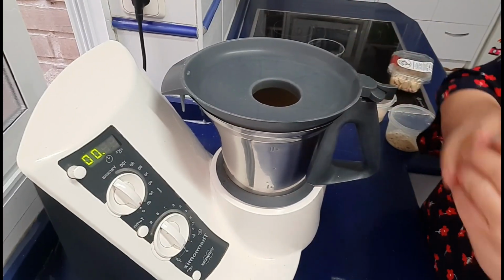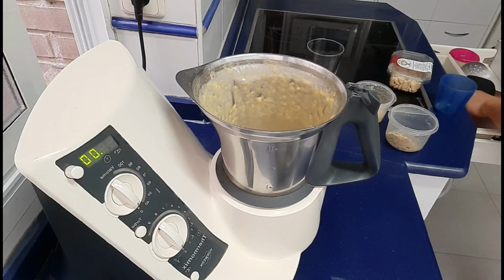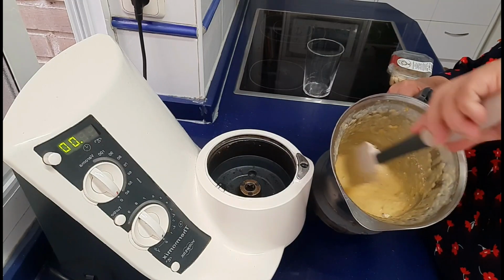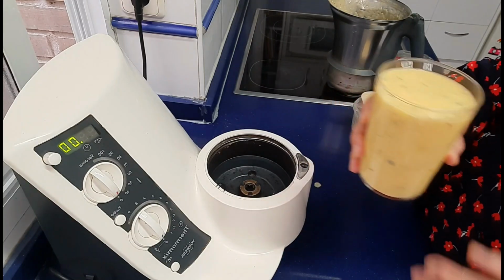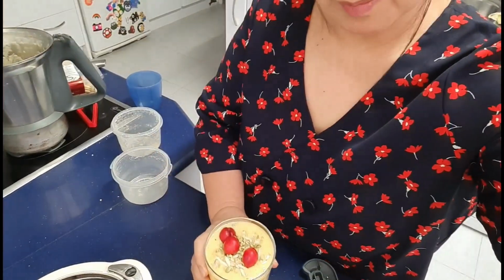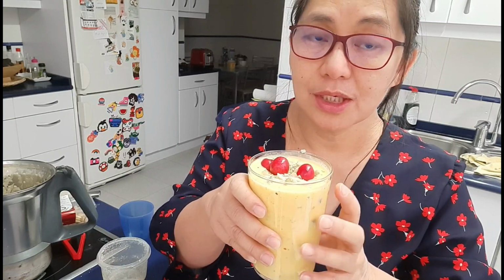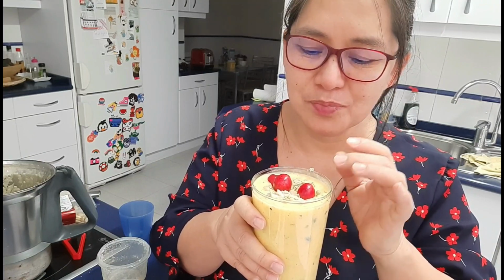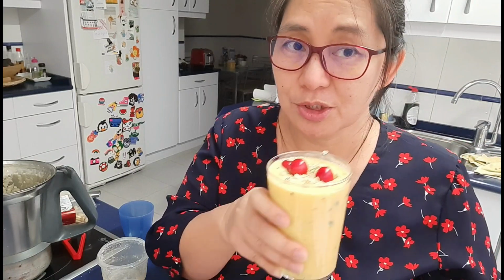Shake Your Mangoes - Delicious and Healthy yum yum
Mangoes of different shapes and  tastes are very good to our health because it is equipped with antioxidants, vitamin C and E.

Feel free to make them as shakes without adding sugar because it has already its own natural sugar. Enjoy.